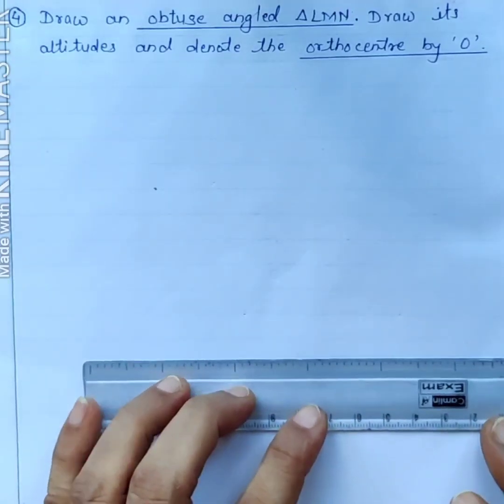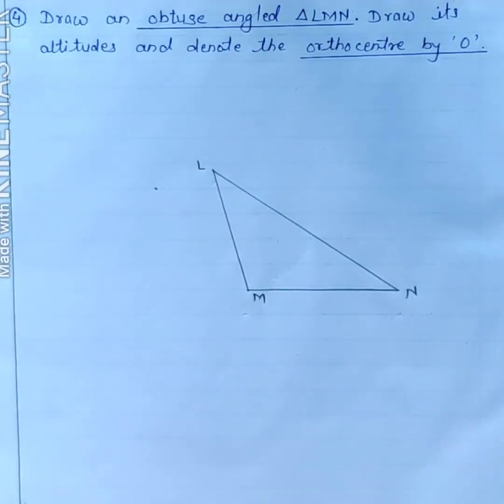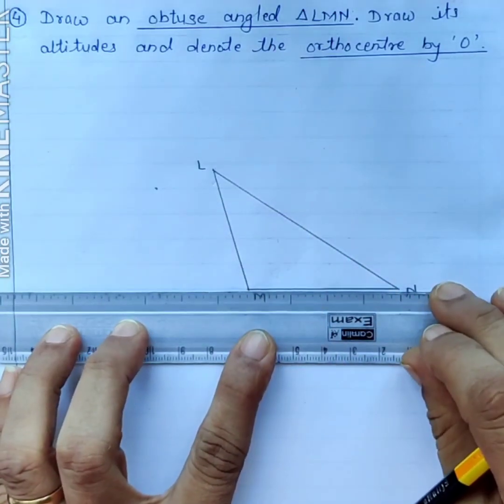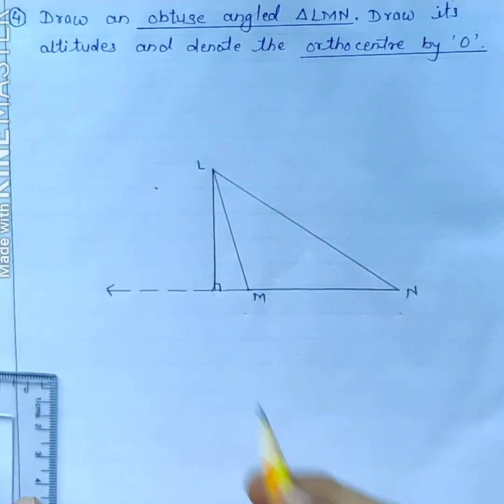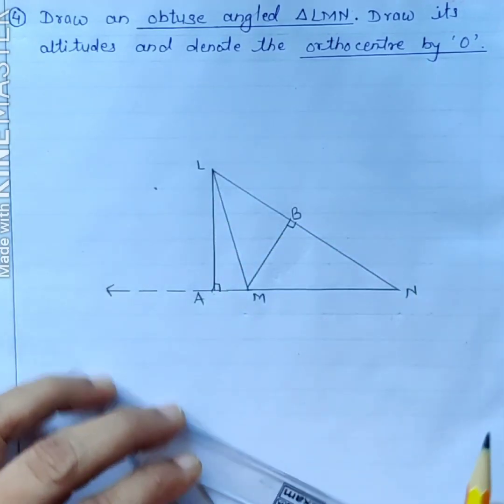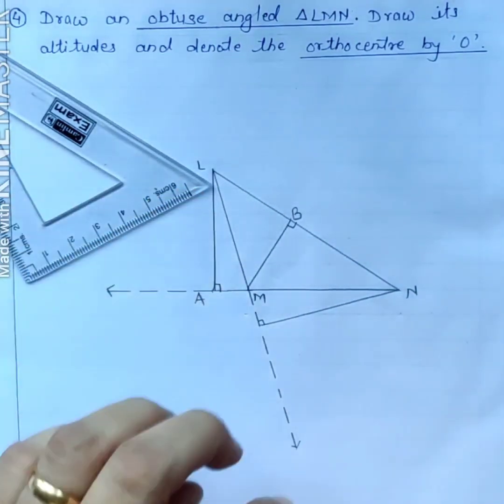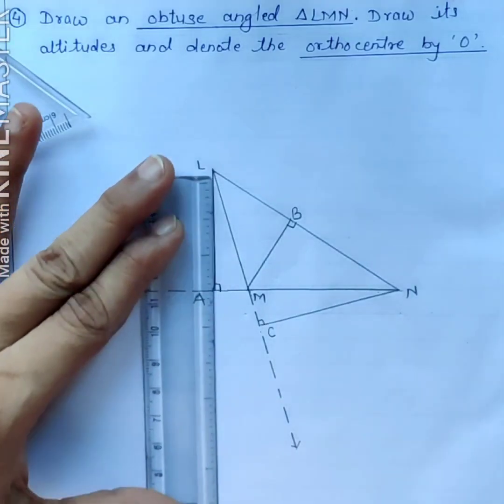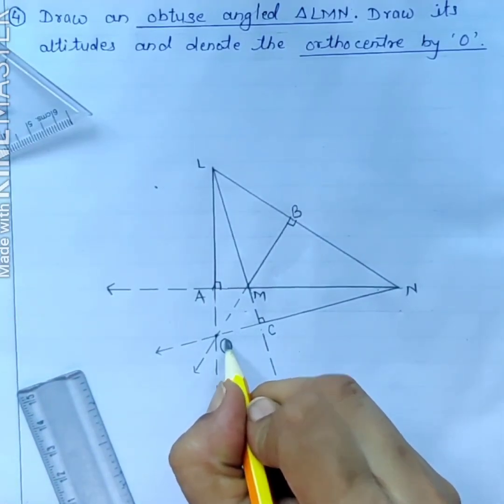Altitudes in Obtuse Angled Triangle | Denoting Orthocentre.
8th MATHS

Chapter 4th : Altitudes and Medians of a Triangle.

Practice set : 4.1 - Que4